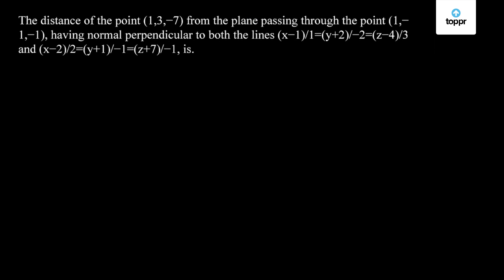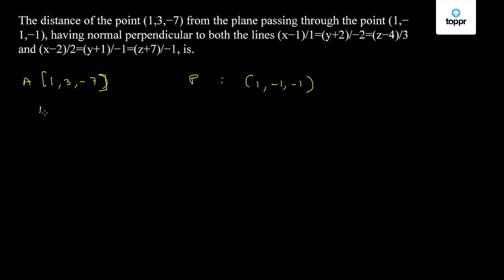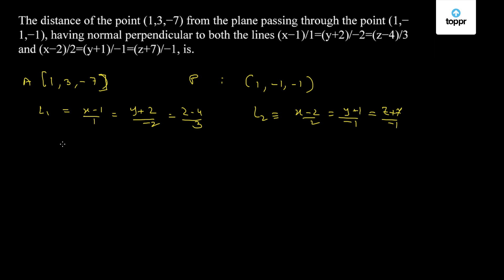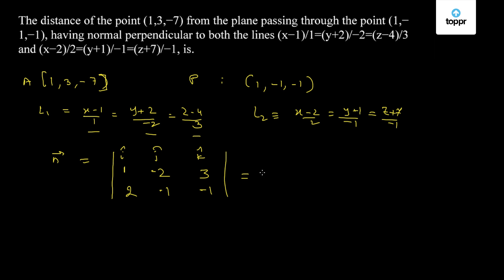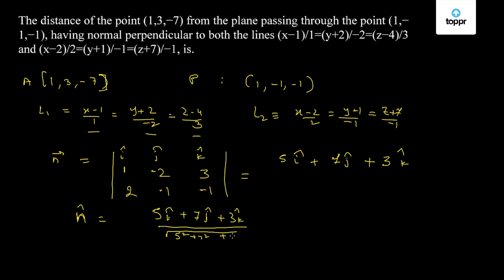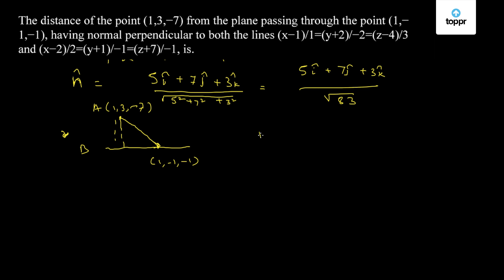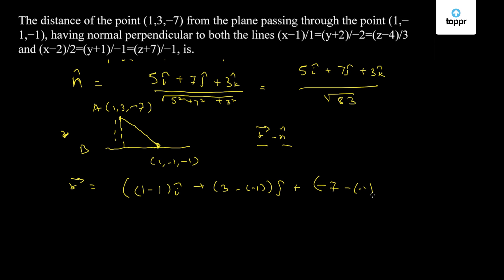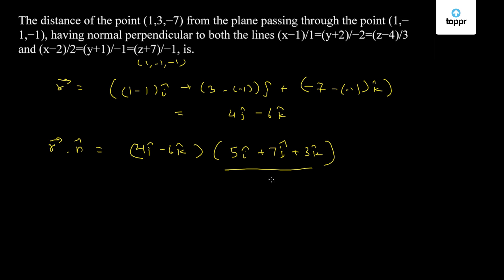JEE Main 2017 Maths Set D Q 15 Solution